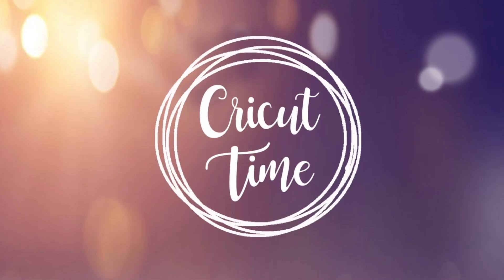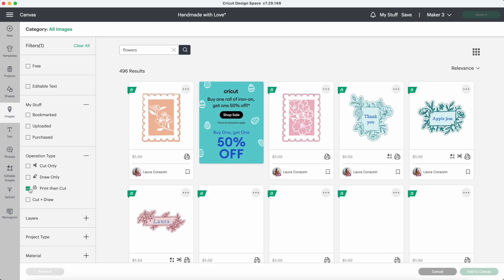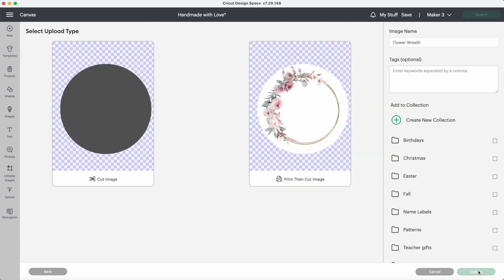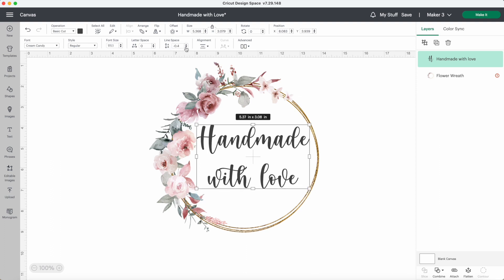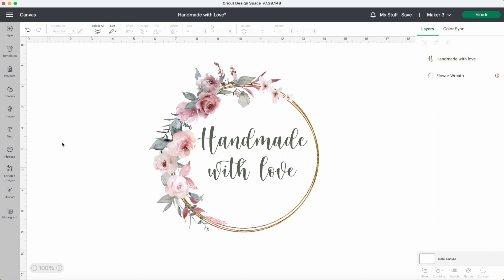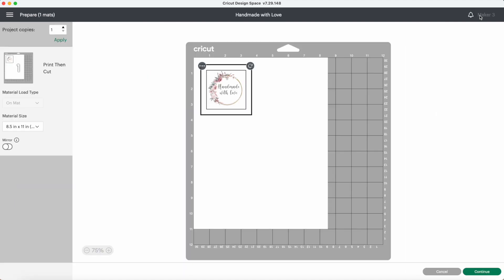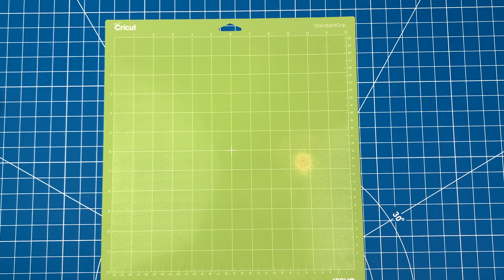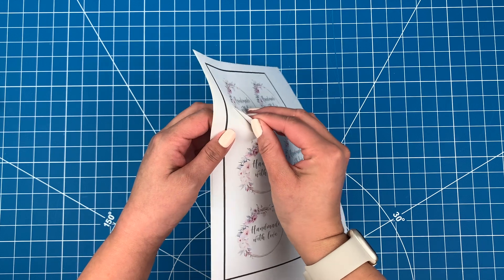Cricut Tutorial: How to Make Print then Cut Stickers!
For Today’s Tutorial, I will show you how to use the Print then Cut feature to make your own stickers!

Products used in this video: